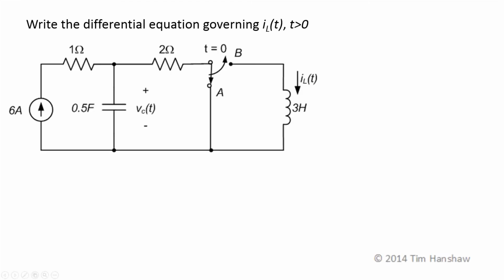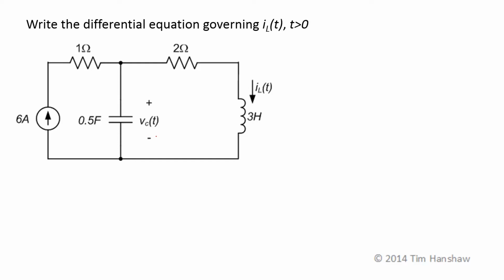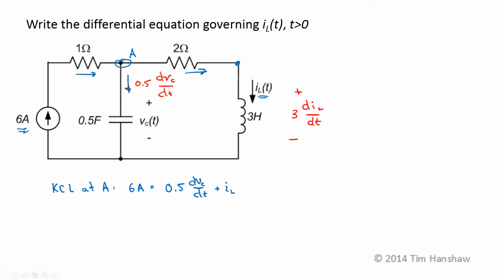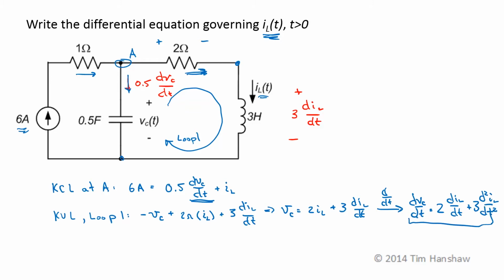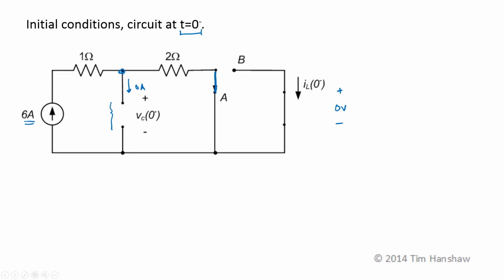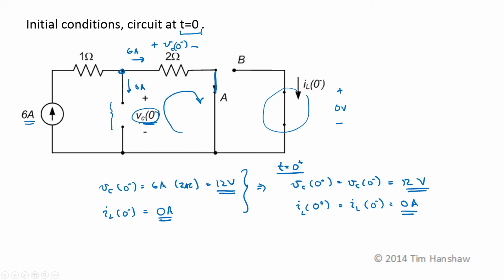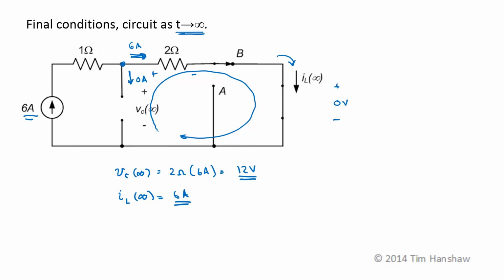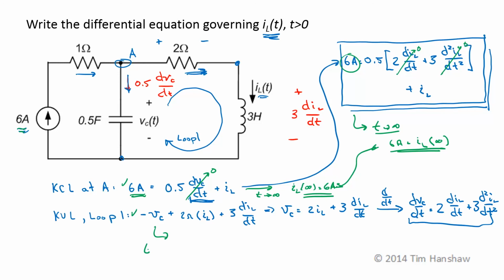Week 7, Day 2: Ex 1